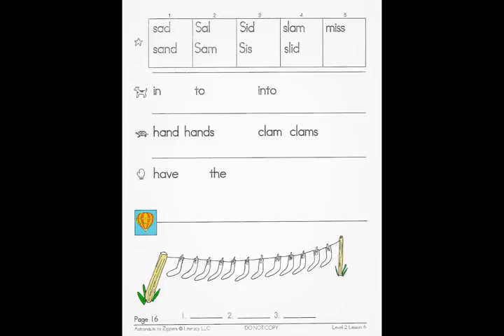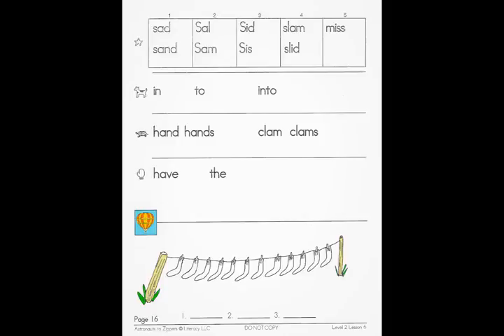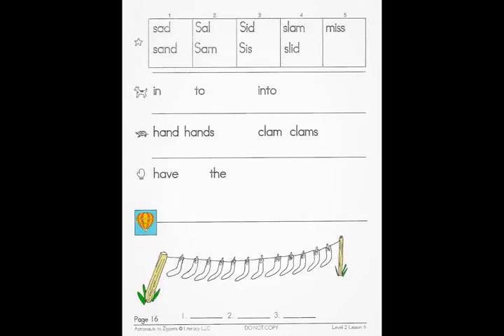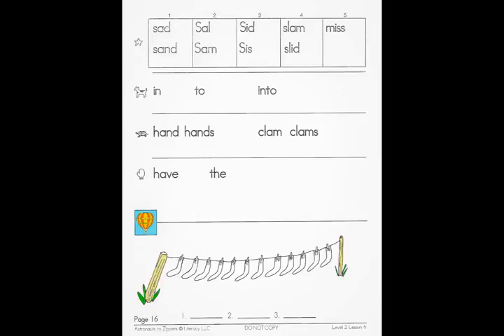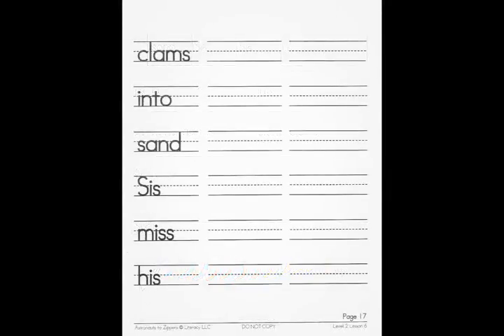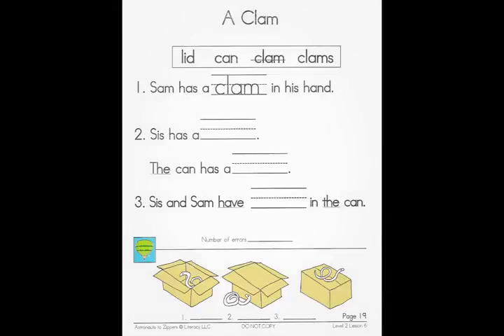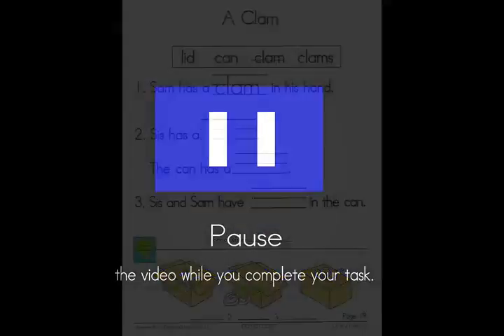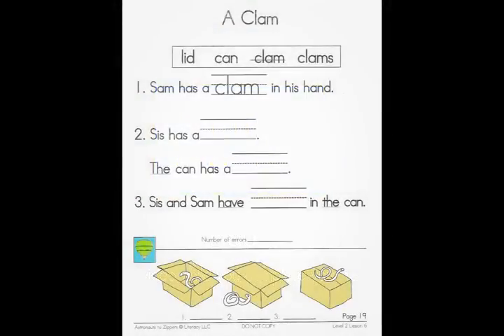Level 2, Lesson 6 of the Astronauts to Zippers Literacy Program